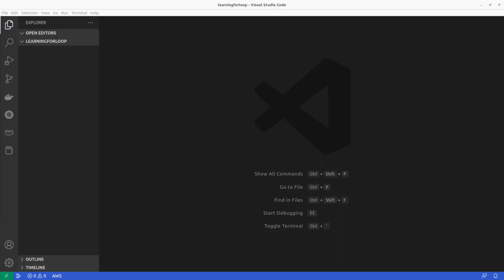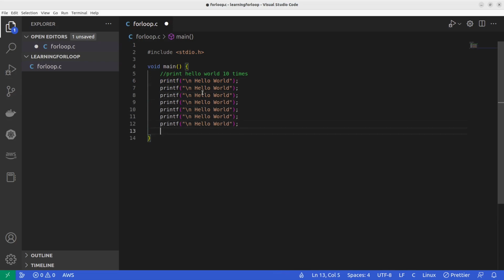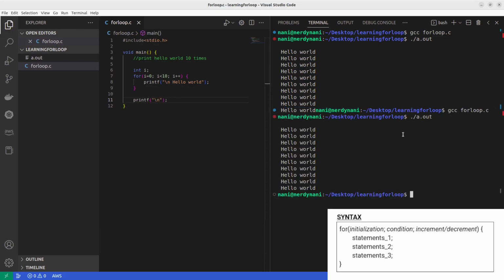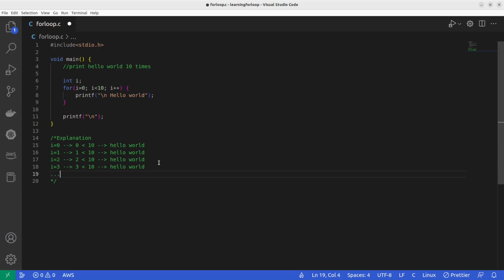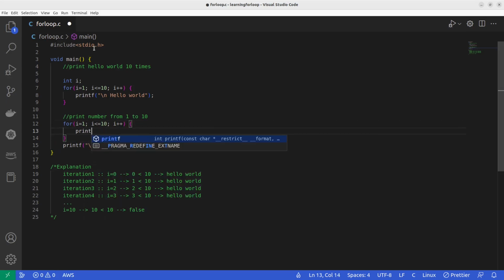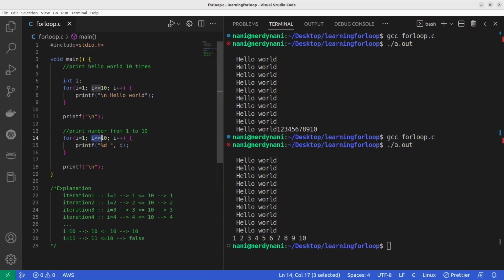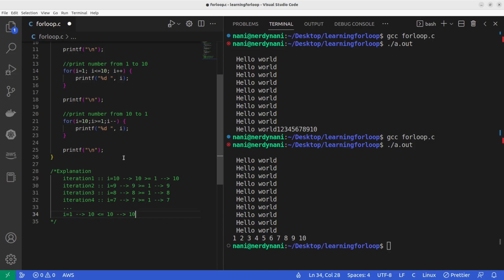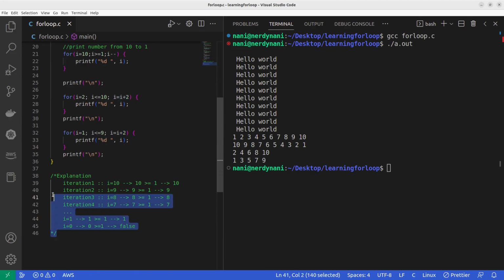C Programming Concepts | The Most Sophisticated Loop in C is "For Loop"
This video talks about the basic functions of For Loop in C Programming.